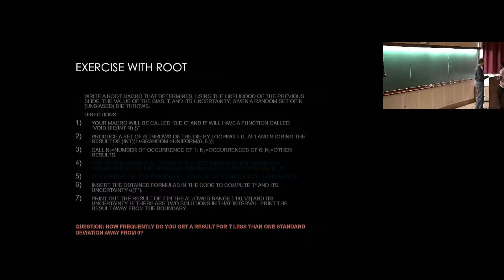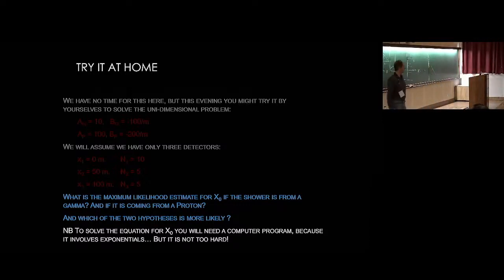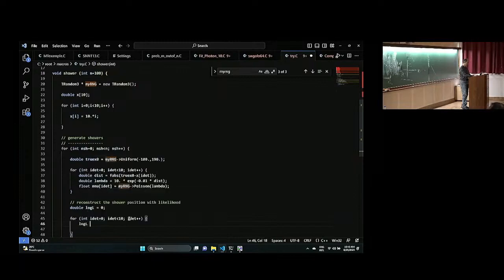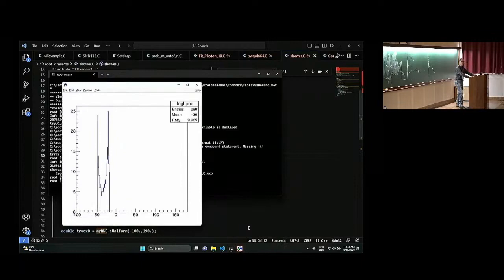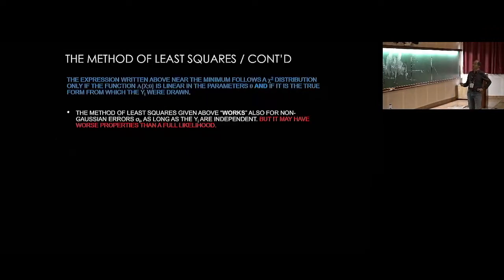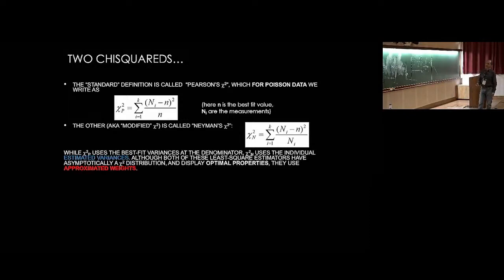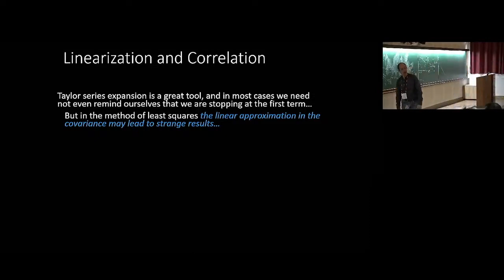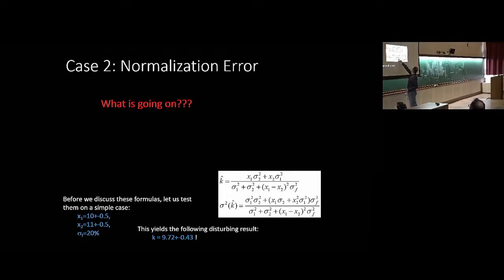Exercise with Root (Lecture 3) by Tommaso Dorigo